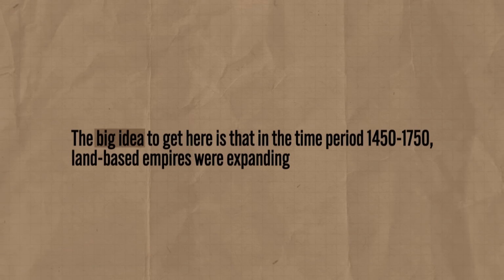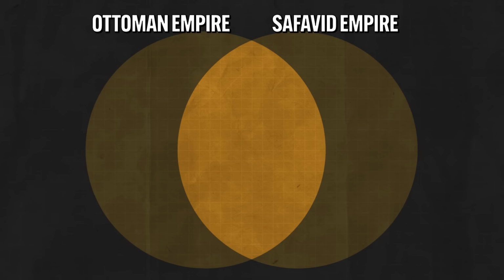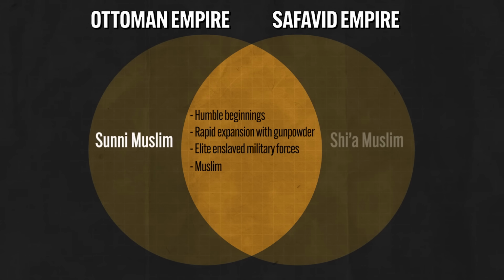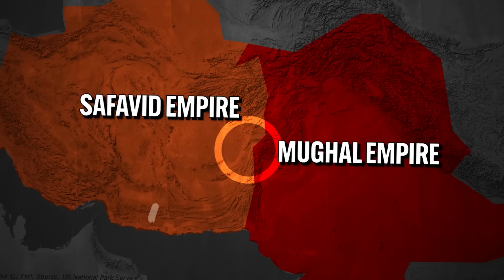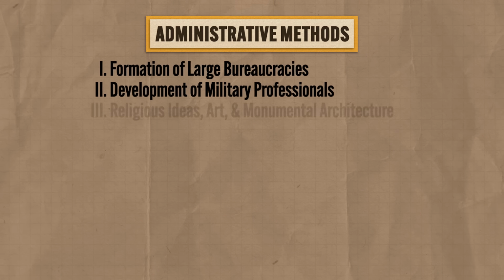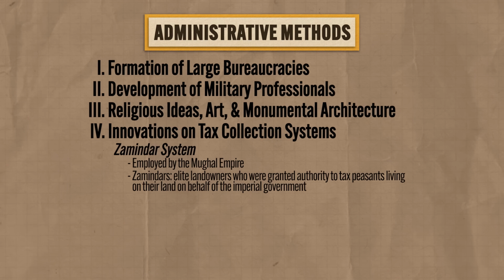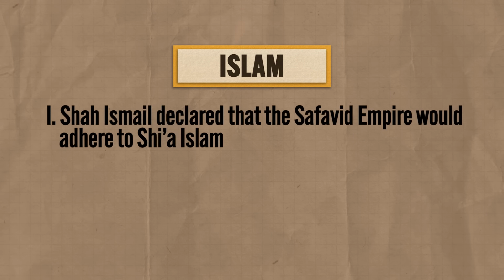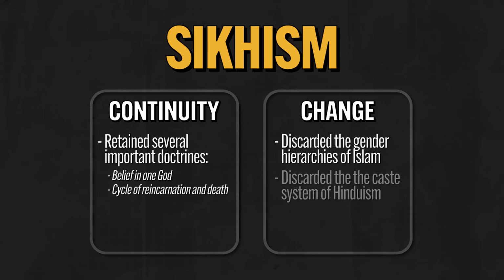AP World UNIT 3 REVIEW [Everything You NEED to Know!]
In this video Heimler reviews everything you need to know about AP World History Unit 3. This unit is all about land-based empires: how they expanded, the use of gunpowder, and all their tactics of administration.